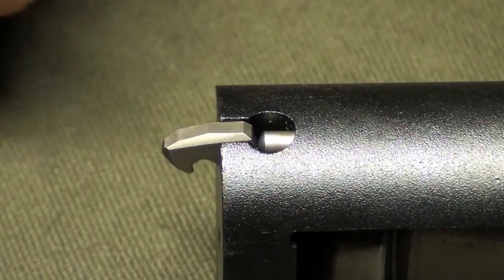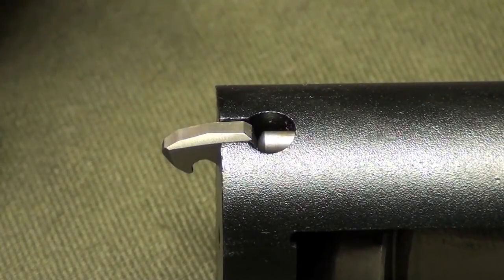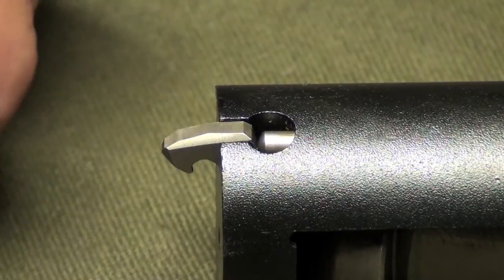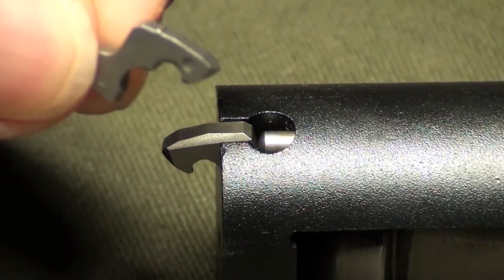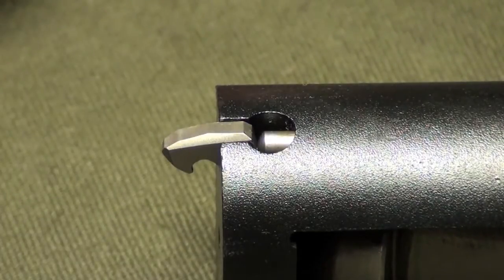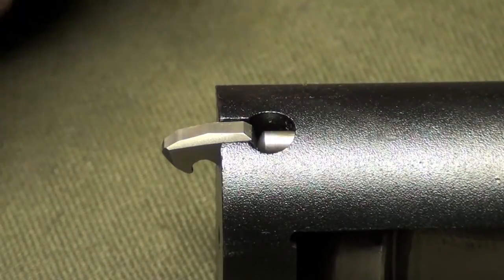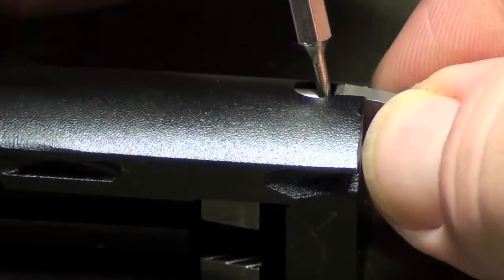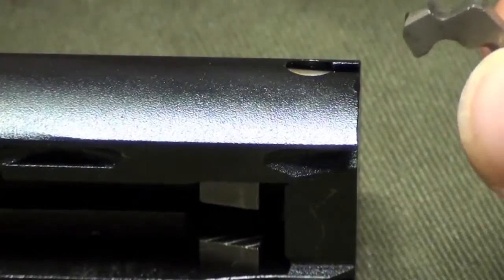Remington 870 NON-MIM Extractor Installation /Upgrades For The 870 Pt 4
Non-MiM Extractor Install/ R&R